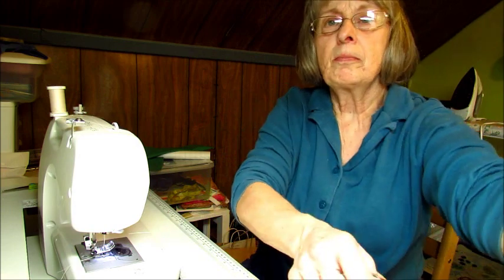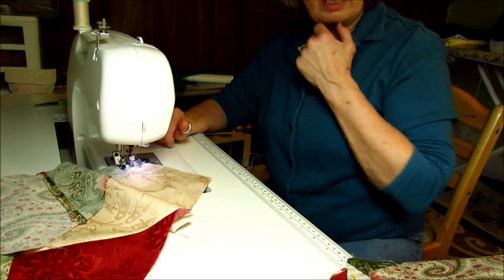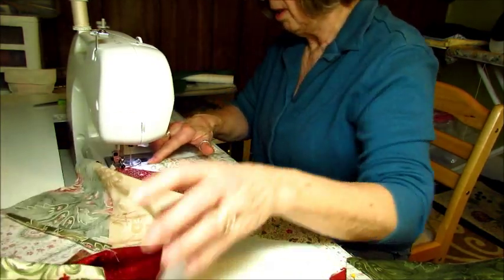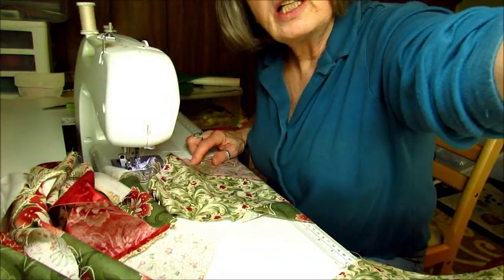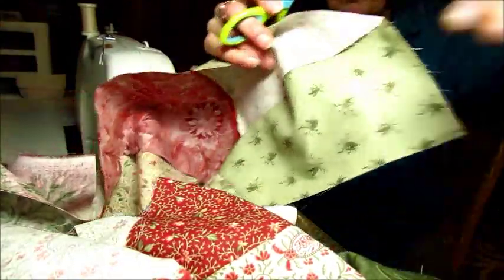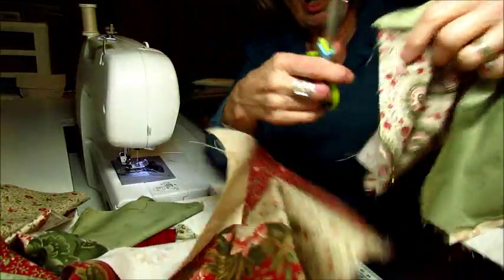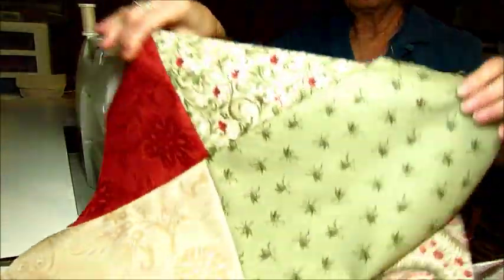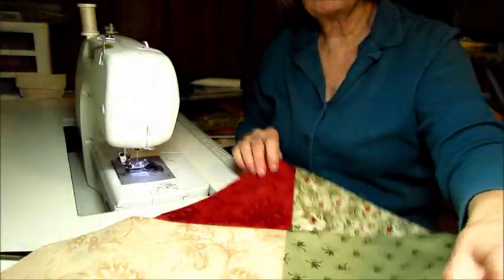Sewimg a continuous seam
Sewing the 3rd seam, in continuous stitching, along all 12 blocks. I had an en extra rotary cutter that I brought to GA with me, but I found I didn’t like it much due to my hand position when cutting fabric.  I like the angle on this one so much better, as my hand/wrist is straighter, rather than having to bend my wrist to get the tip of the blade through the fabric.

This is the other rotary cutter I didn’t like quite as much: